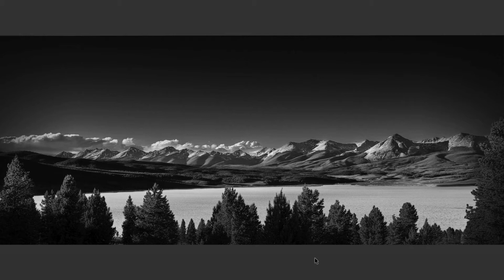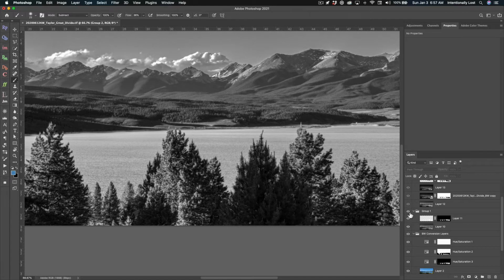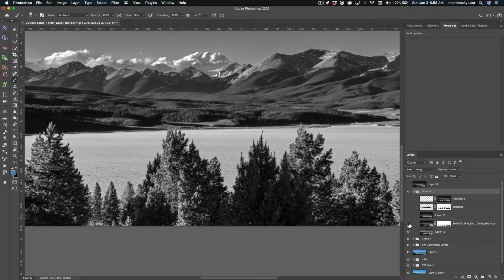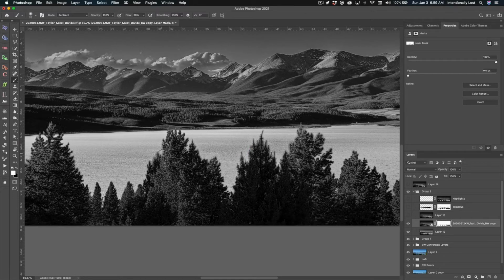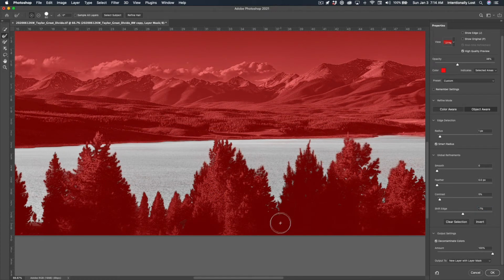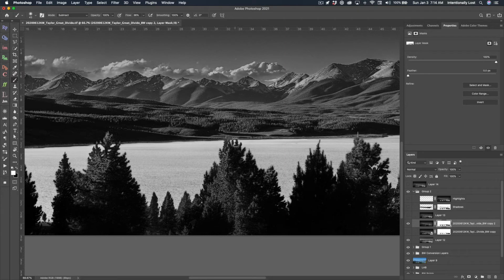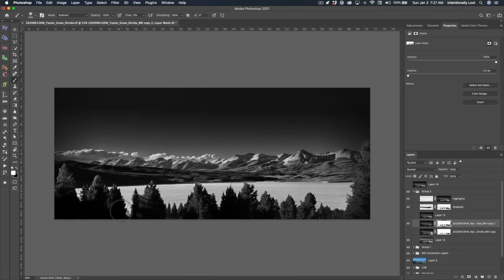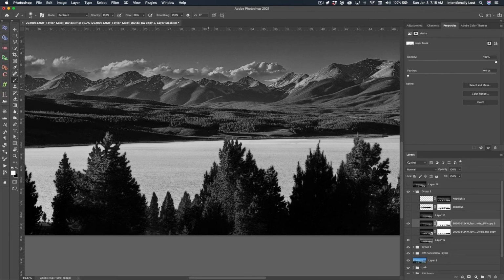Photo Fail - poor tree masking on black and white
Part of a series about common errors we make when composing or post processing photos and how to fix them.

In this one I'm pretty new at doing high contrast black and white edits and using heavy gradients. I hate how the front treeline turned out and had to clean it up before I could send it off to print.

Free video series to download and do on your own time. Includes resources and worksheet to practice the camera settings

The full 10 part series plus photo editing basics is free to anyone who is traveling on a cycling or photography tour with me. The full series is a paid download for everyone else.

Things that inspire and irritate me with photography, bikes and travel